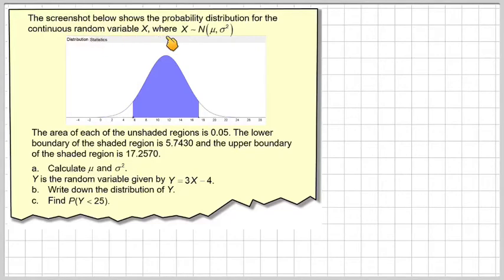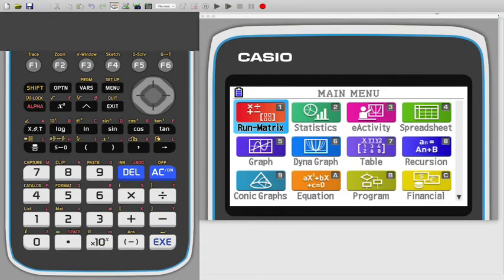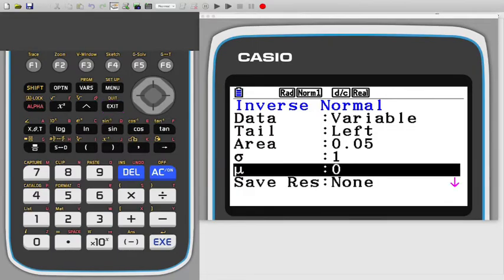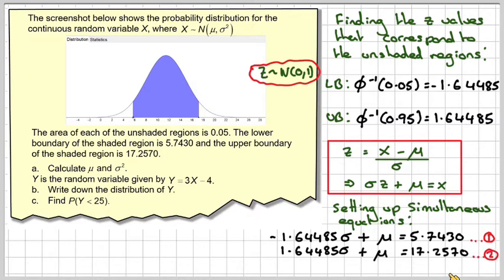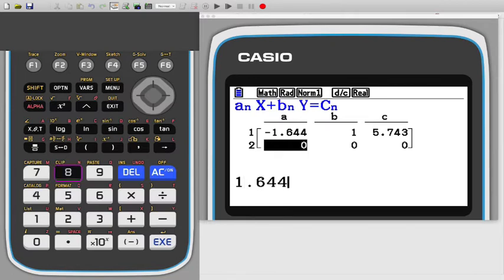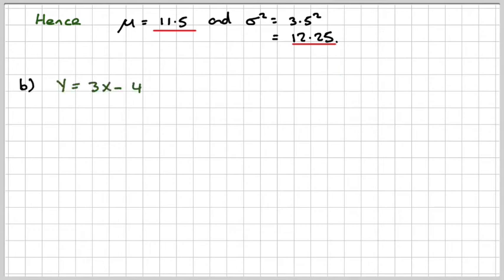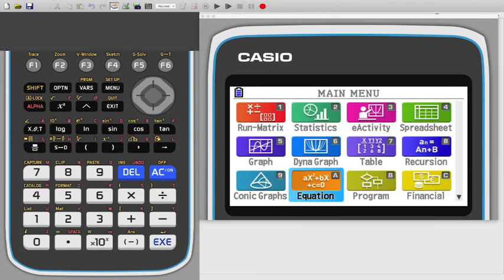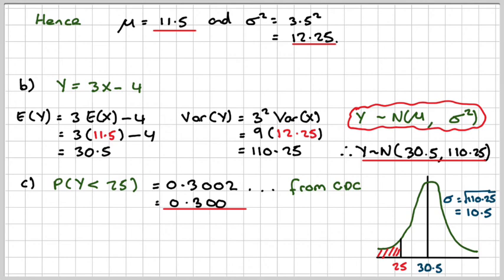Finding the mean and variance of a normal distribution by coding 01